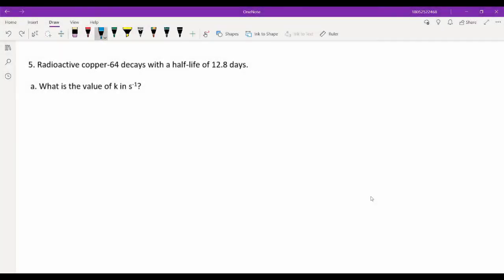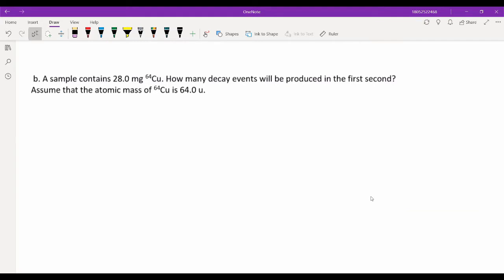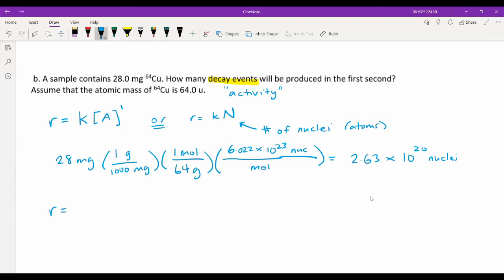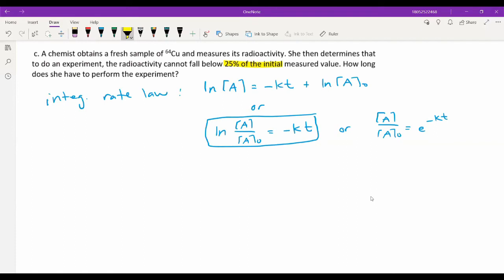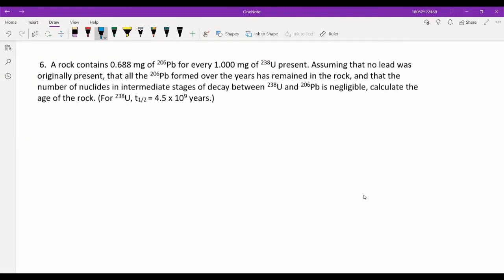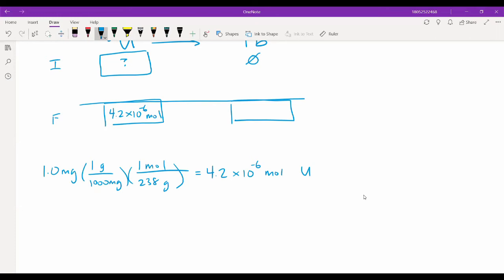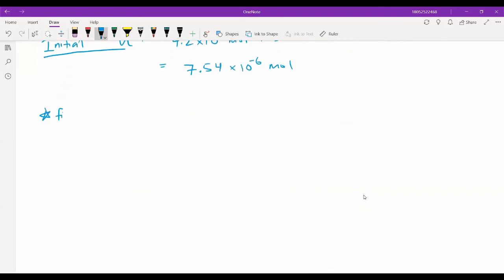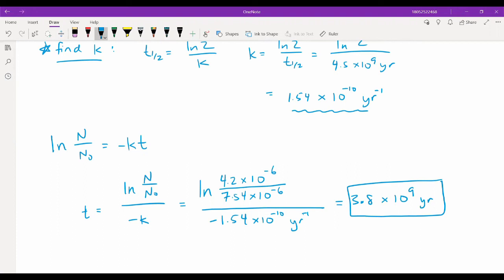Chem 1C - Ch 20 - Part 2 - The Kinetics of Nuclear Decay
Half-life for nuclear reactions and calculations involving the kinetics of nuclear decay. Problems #5 & 6 on Ch 20 worksheet.